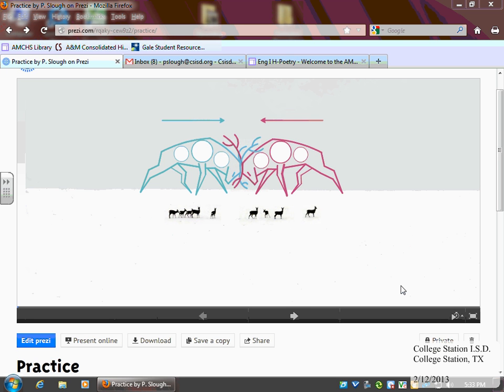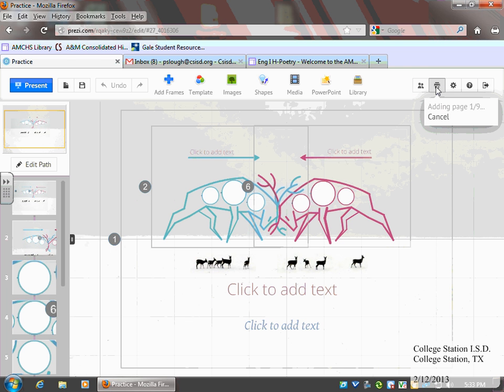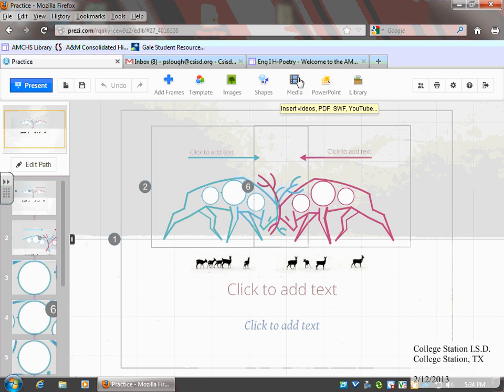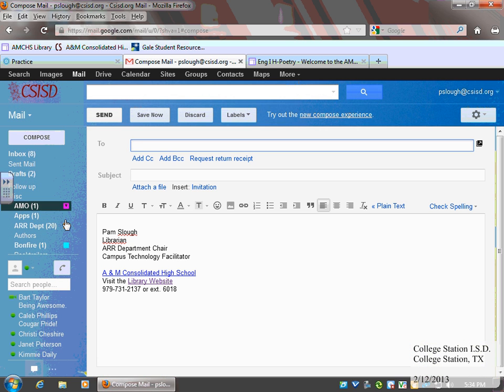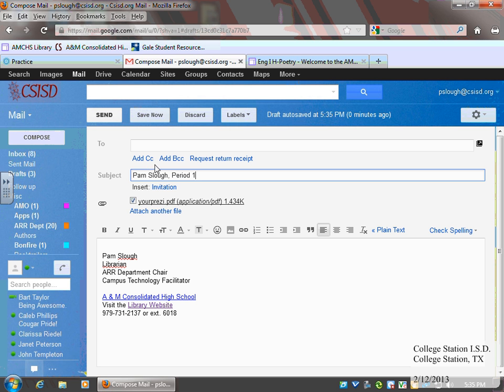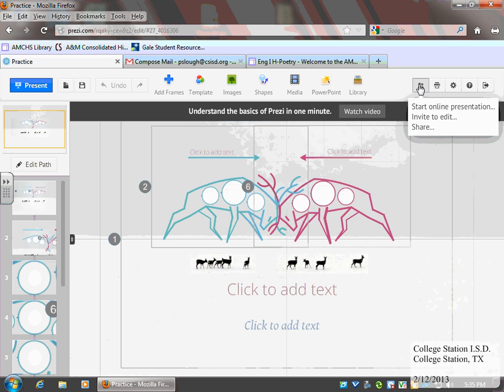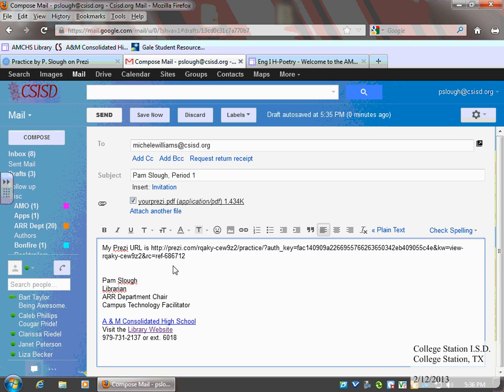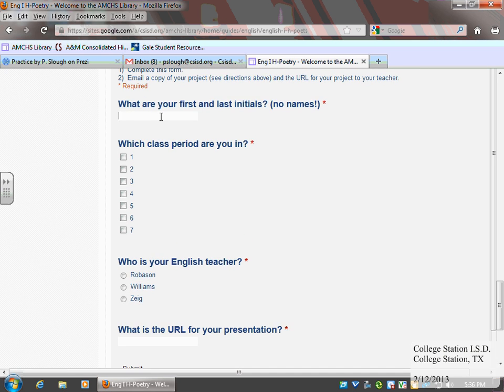Email Your Prezi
This video shows you how to create a copy of your Prezi to email to your teacher along with the URL for your Prezi.